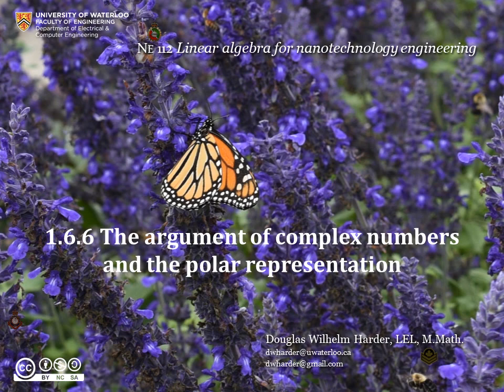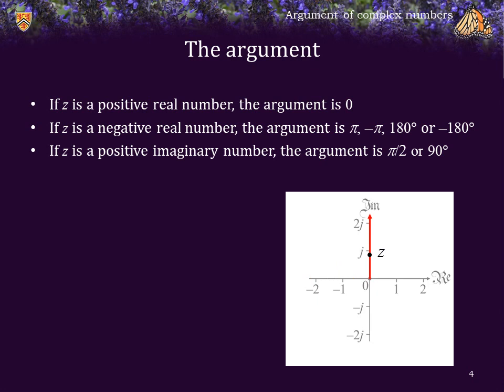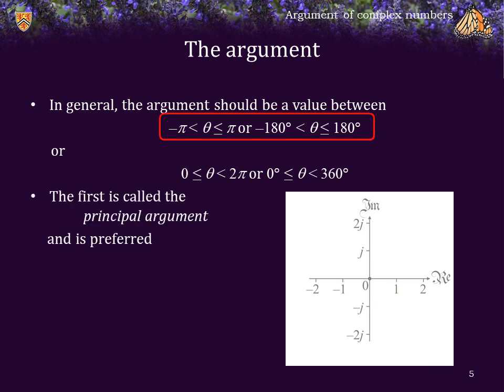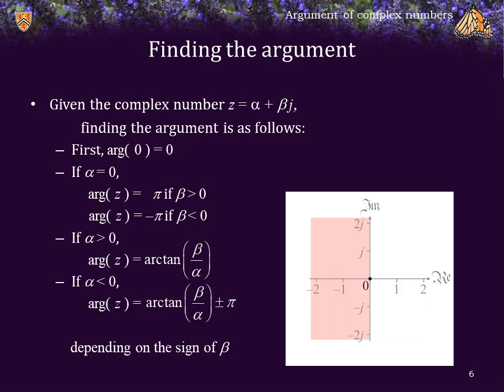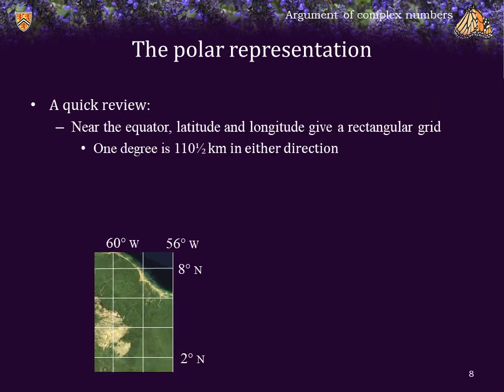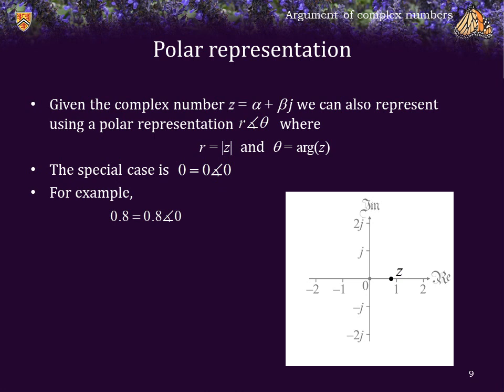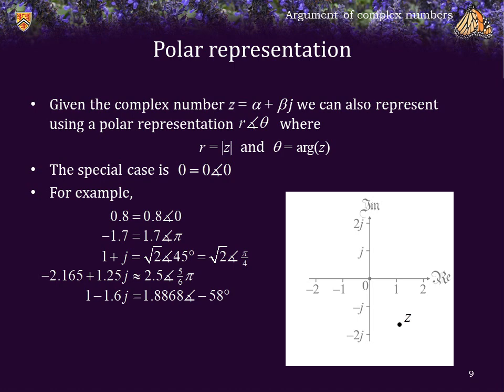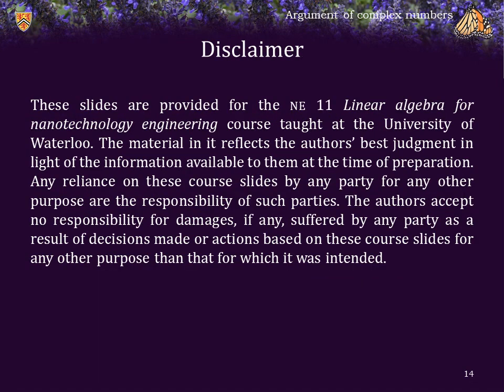1.6.6 The argument of complex numbers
The argument or angle a complex number z is defined and its properties given.

An error: the argument of a positive imaginary number is π/2, and the argument of a negative imaginary number is −π/2. My apologies.

0:00 Introduction
0:25 The definition of the argument (or angle) of a complex number
0:58 The argument of positive real and negative real complex numbers
1:57 The range of arguments and the principal argument arg(z)
3:11 Finding the argument
4:40 The atan2( β, α ) found in most programming languages
5:21 Latitude and longitude near the equator and near the poles
6:25 The polar representation of a complex number r ∠ θ = |z| ∠ arg(z)
7:02 Examples of the polar representation
8:44 Summary and conclusions